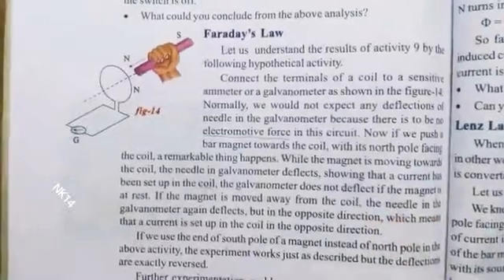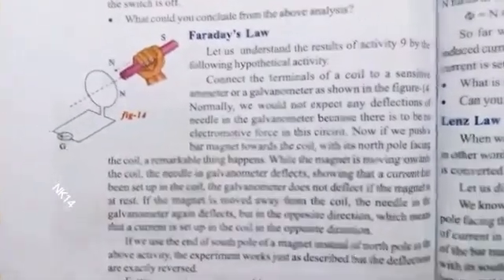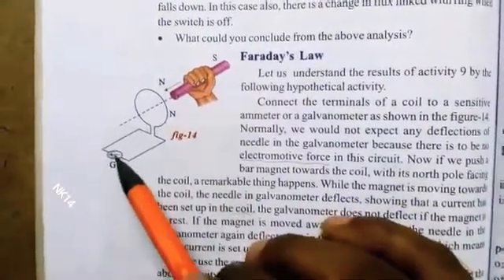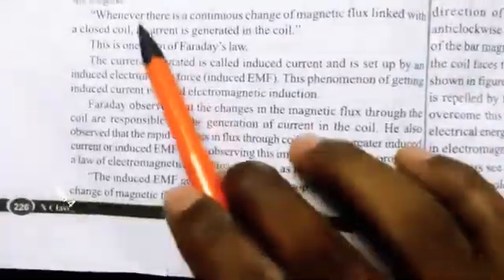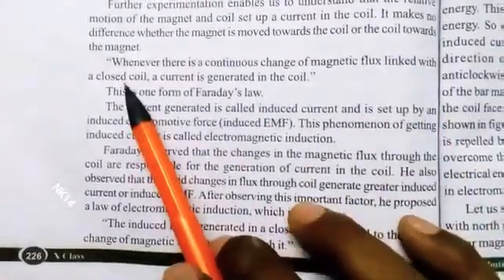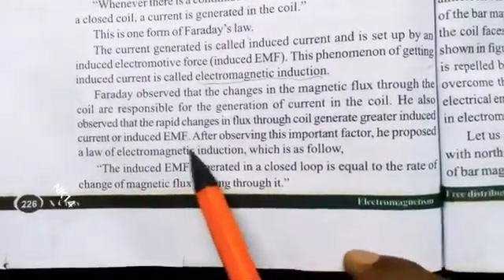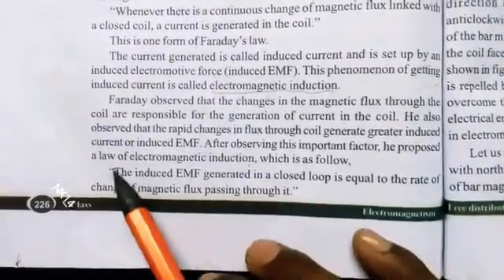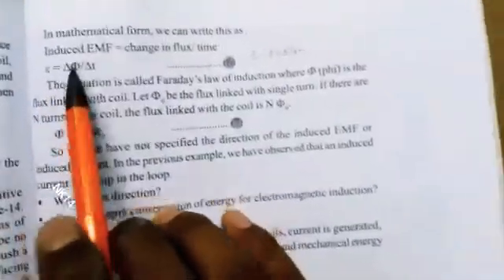Faraday's law of electromagnetic induction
friends faraday's helps to learn more about electronic magnetic induction.
we can observe this concept in current generation in generators (ac and dc ).

Friends for the video of  production of magnetic field due to current carrying coil(solenoid), click on the following link

for production of magnetic field due to current carrying straight wire click on the following link